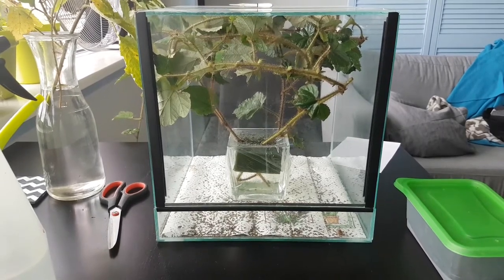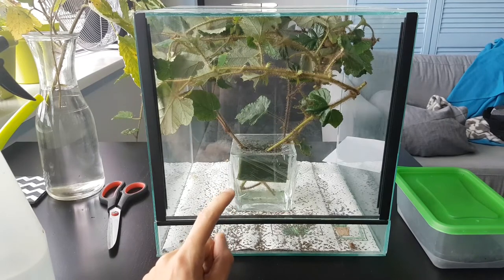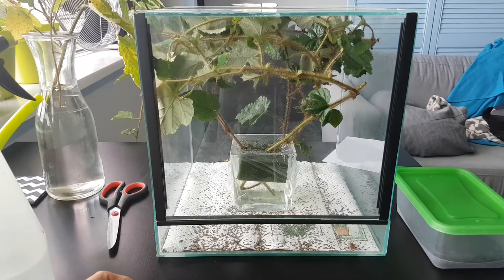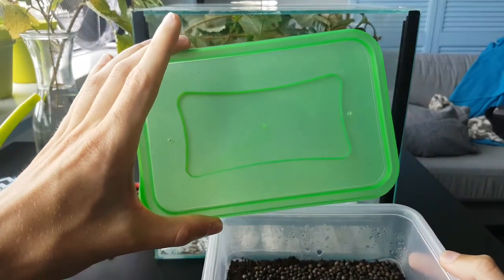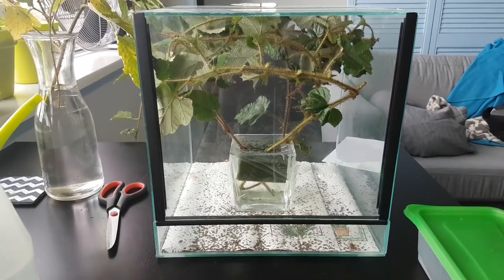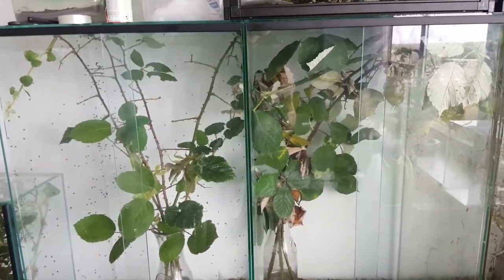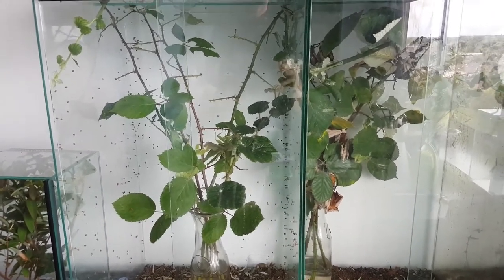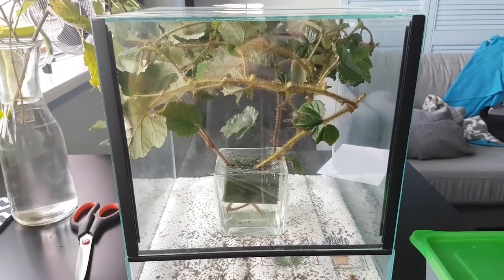Basic care guide Phyllium giganteum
Oke a basic guide of what to do with Phyllium. This can be applied to allot of other stick insects.
If i did not mention a subject in this video you can ask in the comments. But most likely it means its not very important, for example: lamps and heat mats are not needed if you just keep the animals at room temperature.

Keep in mind this guide is not based on facts but on my personal experience. Allot of things in the hobby are not based on research but on what works for some people. It does not mean that it cannot be done in another way.